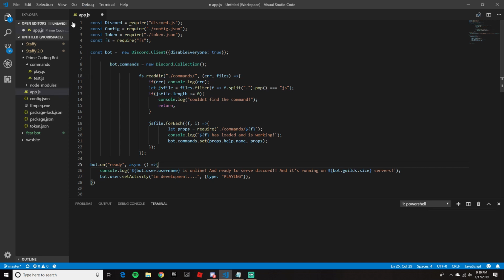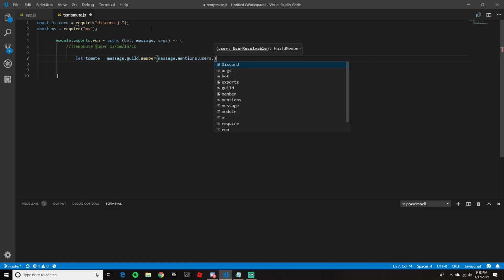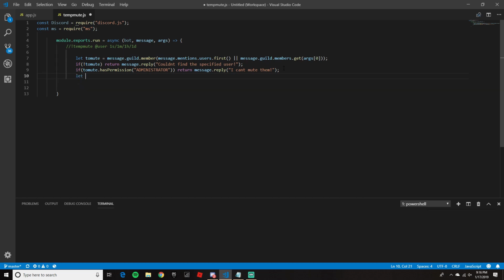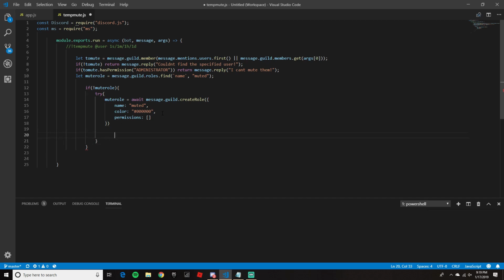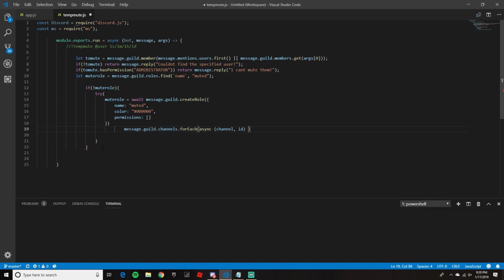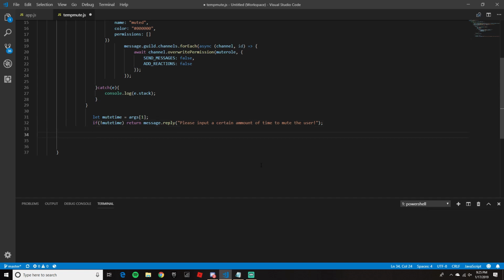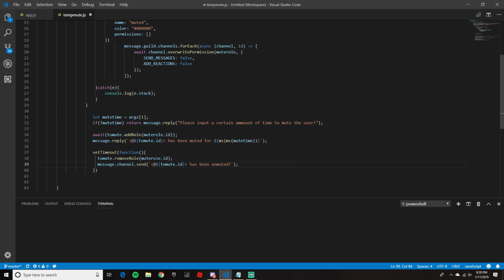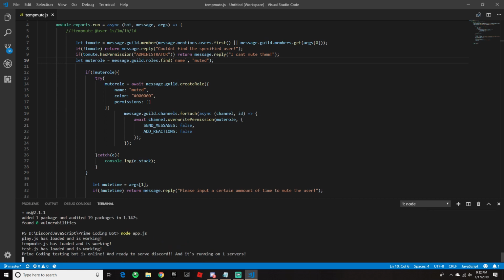How to code a discord bot! | Discord.js | Temp Mute Command! | EP 4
Hey guys, in today's video I will show you guys how YOU can make a temp mute command. This was a viewer requested video and if you would like to request coding videos click on the first link!